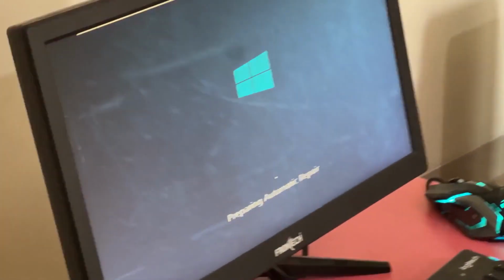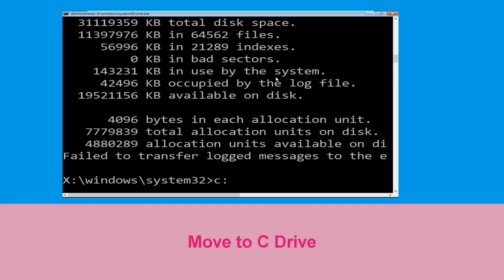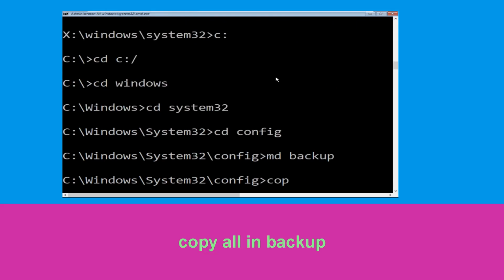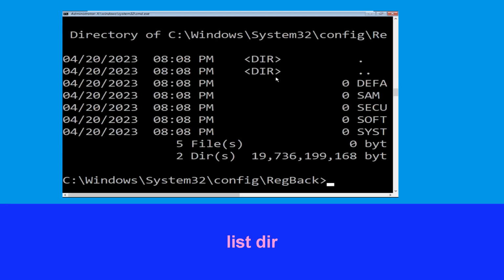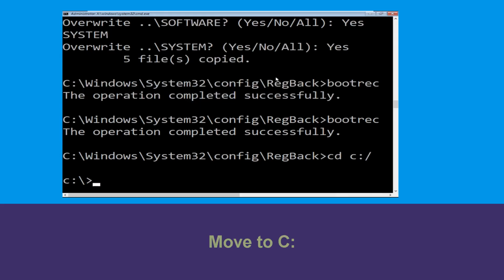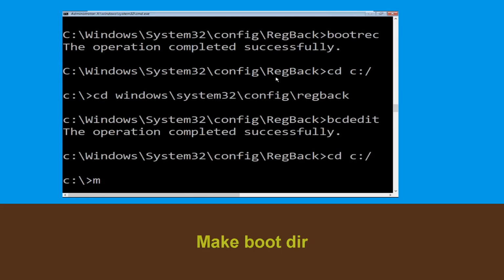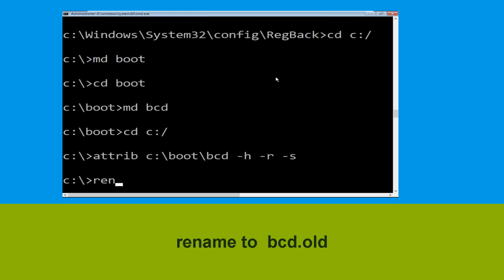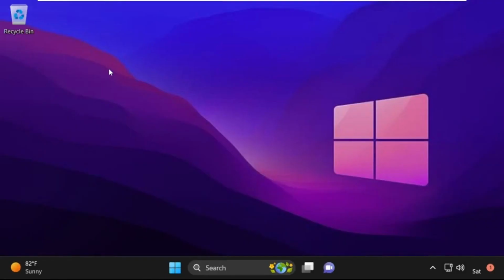HP Laptop - Fix Error Code 0x00000079 Windows 10 Blue Screen Error